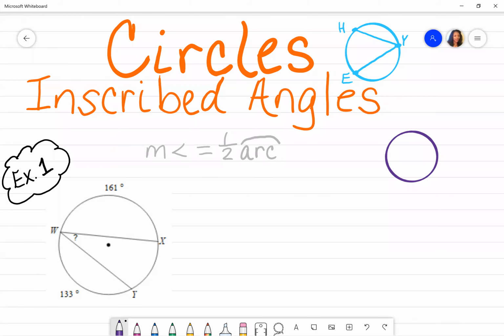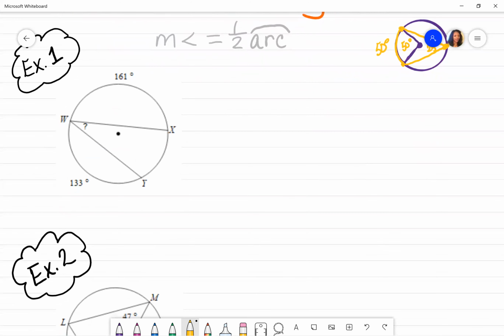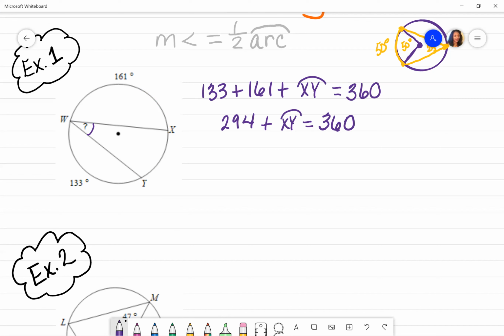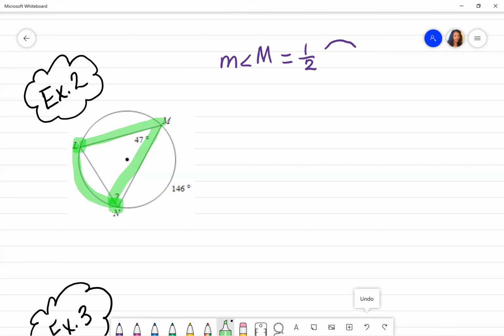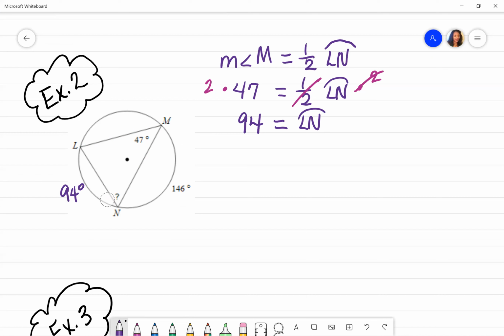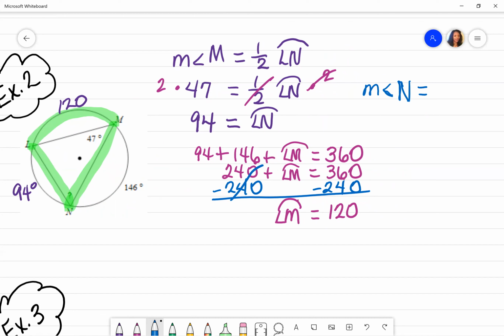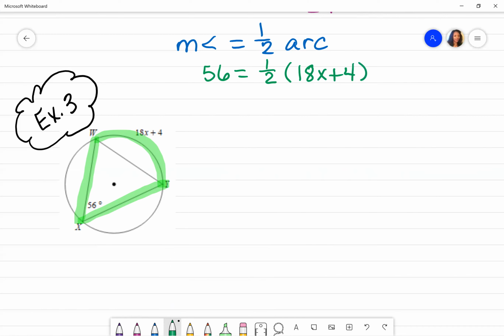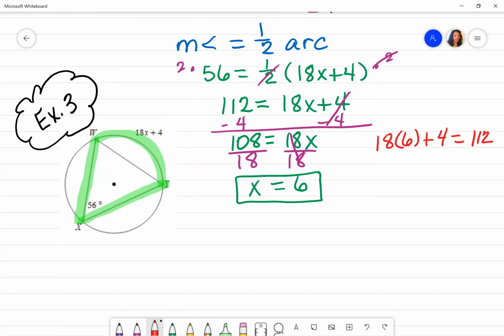Circles - Inscribed Angles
Finding the measure of inscribed angles in a circle, central angle, and measures of arcs.